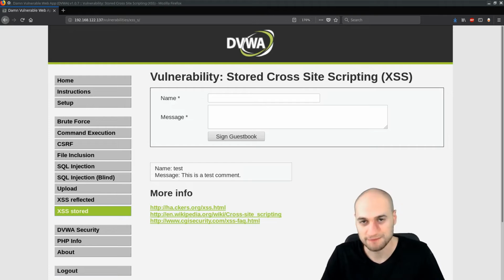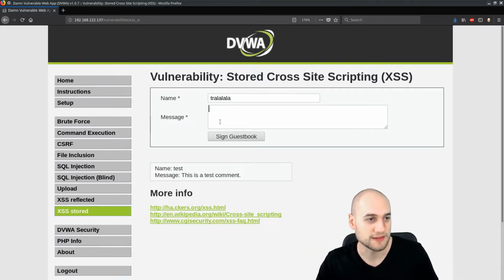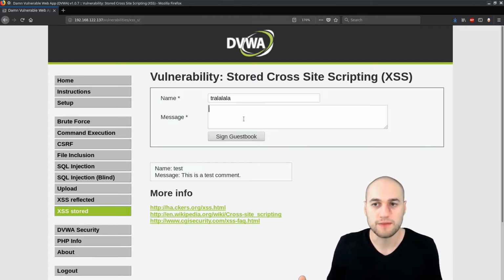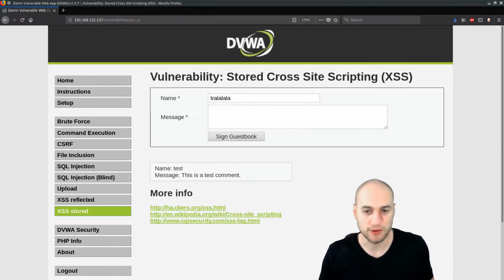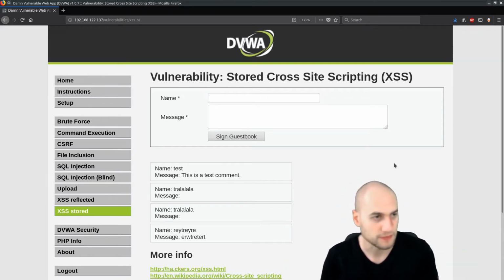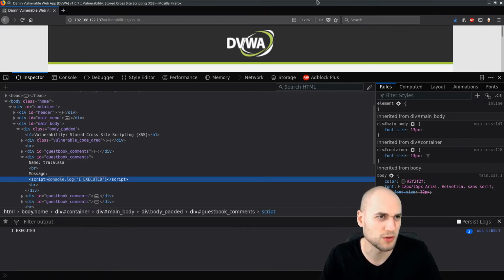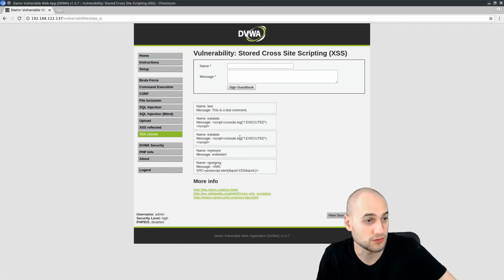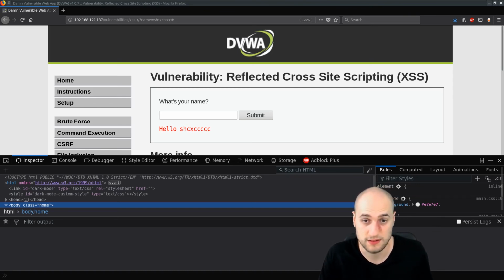Ethical hacking concepts - Cross Site Scripting(XSS) Explained